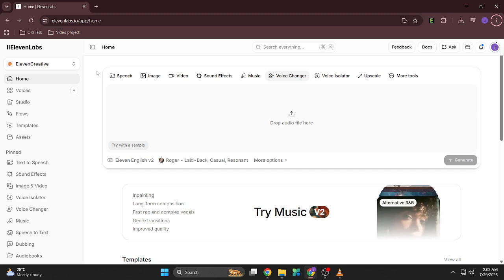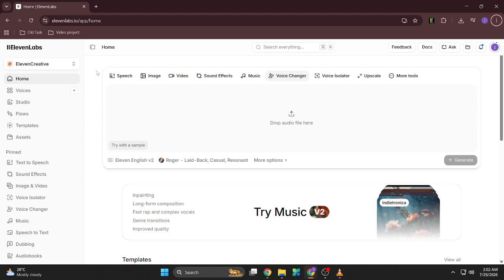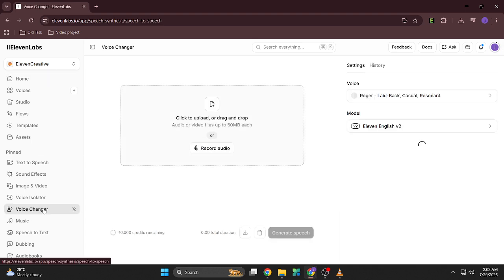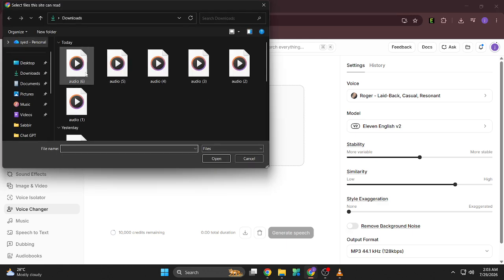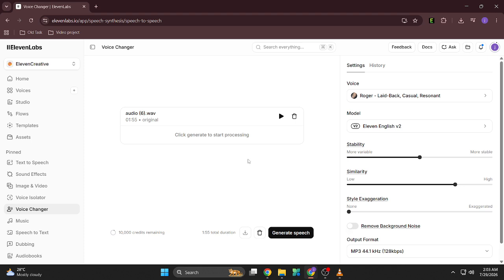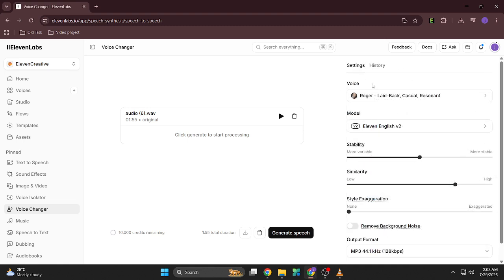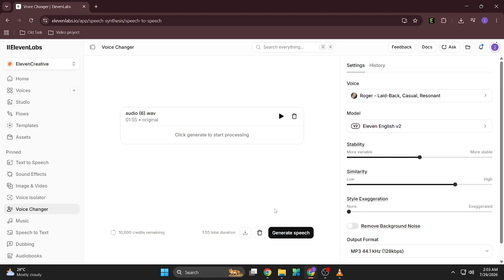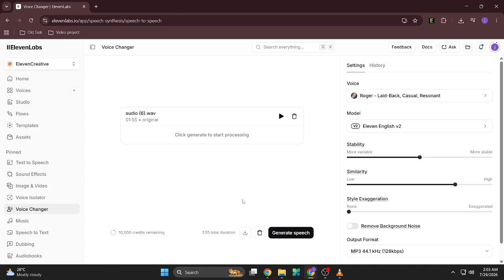How to Use ElevenLabs Voice Changer Full Guide 2026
Want to use the ElevenLabs Voice Changer and transform your voice with realistic AI technology? In this Full Guide 2026, you'll learn how to use ElevenLabs Voice Changer on Windows, Mac, Linux, Android, iPhone, and supported web browsers to convert your voice into high-quality AI-generated speech for videos, podcasts, audiobooks, gaming, presentations, and creative projects. Whether you're a beginner, YouTuber, podcaster, content creator, educator, marketer, developer, or business owner, this step-by-step tutorial covers everything you need to know. Learn how to access the Voice Changer feature where available, record or upload audio, select an AI voice, customize voice settings, generate transformed speech, preview the results, refine your output, download the finished audio, and manage your voice projects. You'll also discover tips for recording clean audio, improving voice conversion quality, choosing the best AI voice for different use cases, avoiding common mistakes, and getting the most out of ElevenLabs' advanced AI voice transformation technology. Follow this complete ElevenLabs tutorial to master the Voice Changer and create professional, natural-sounding AI voiceovers in 2026.